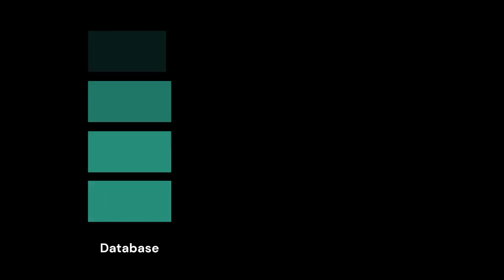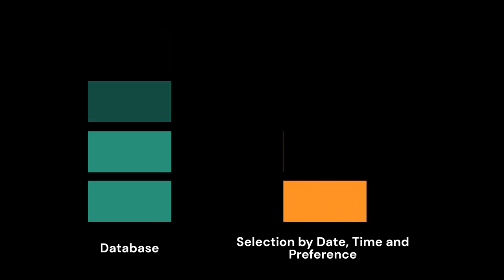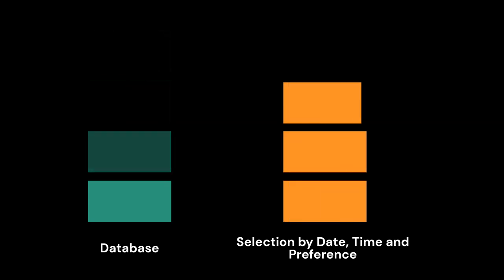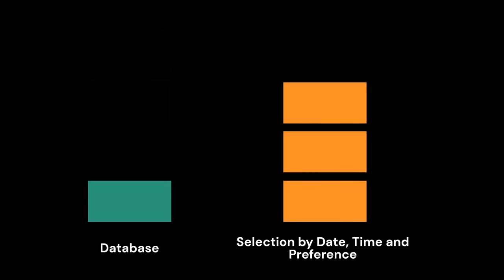SNRHA AH Applicant | Look for a Response via Email or Mail (Method 2 Step 2)